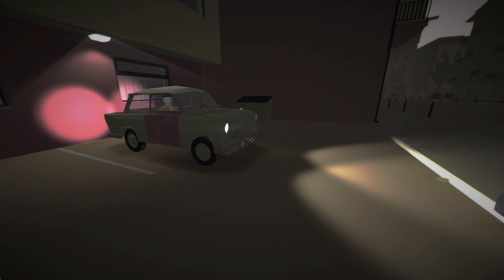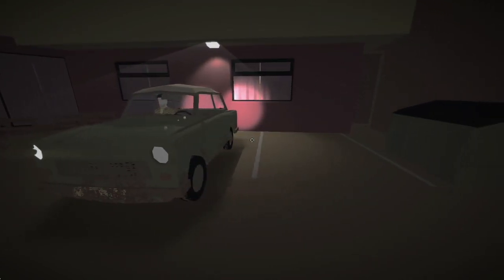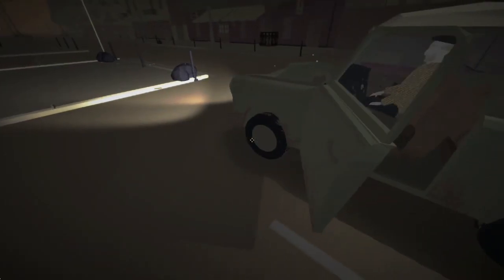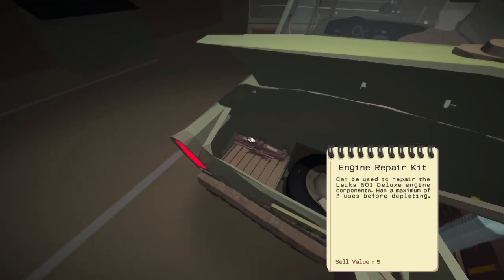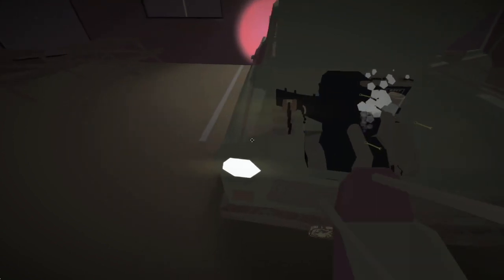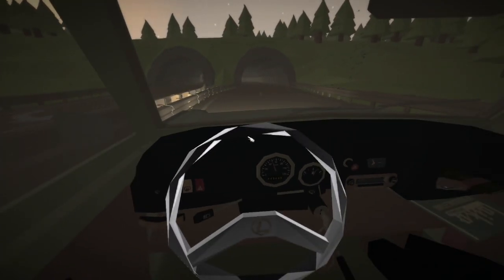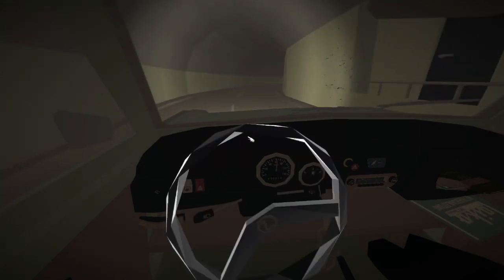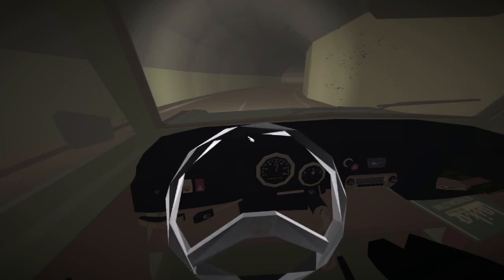Jalopy Walkthrough - Episode 2